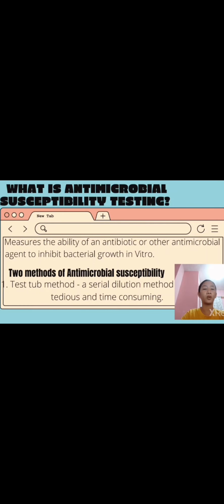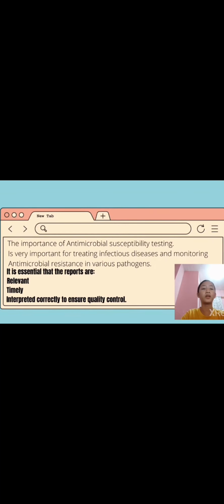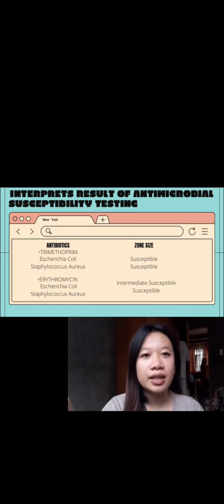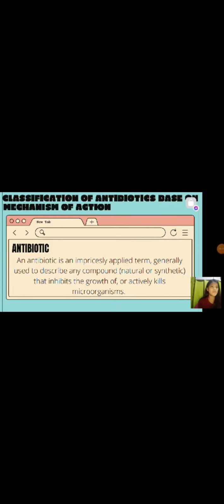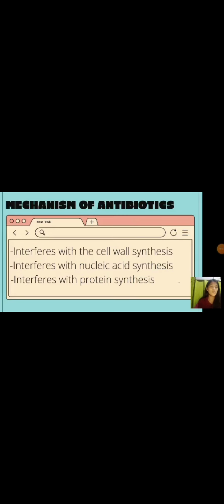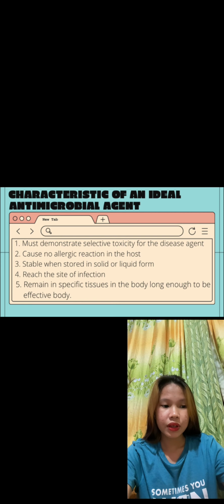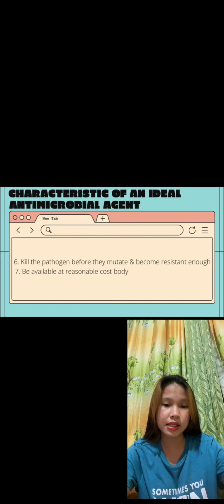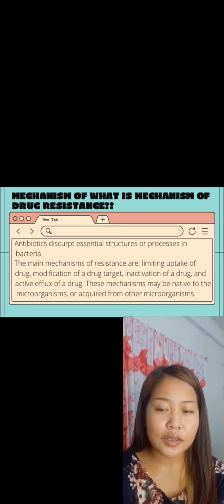Micro Lab 7